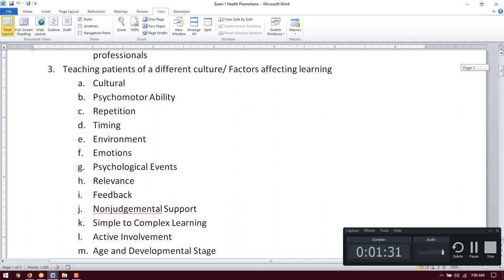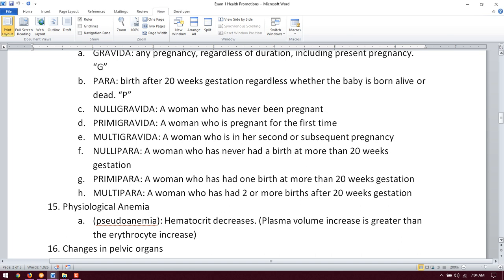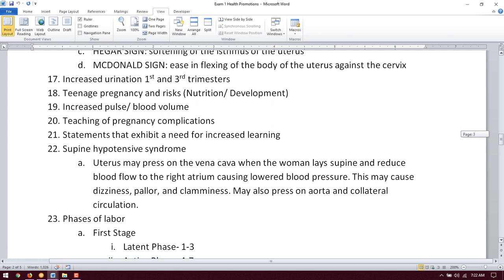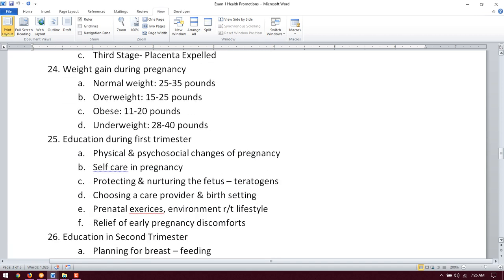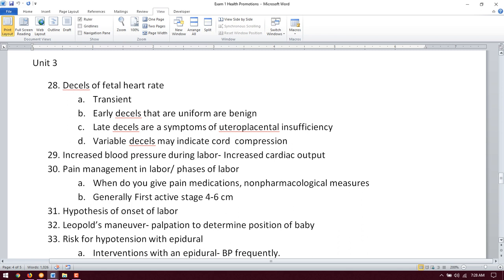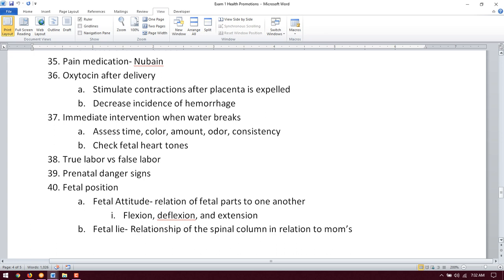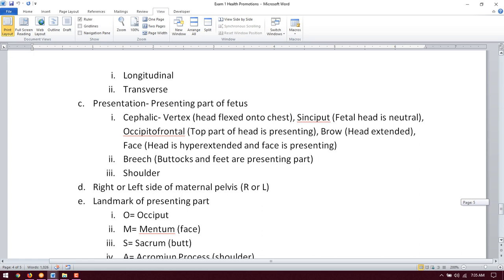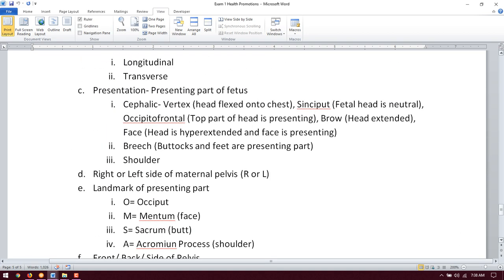Exam 1 Review